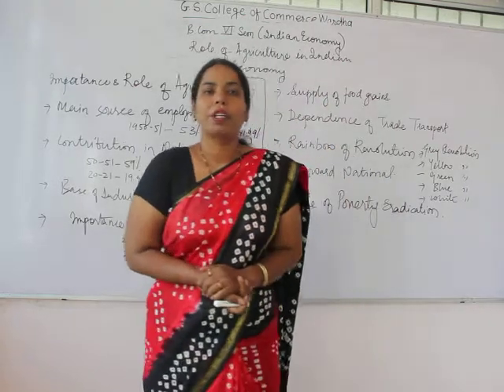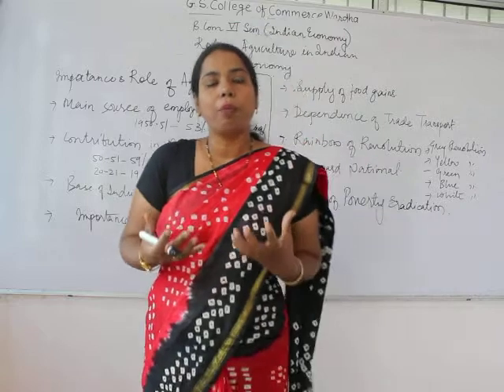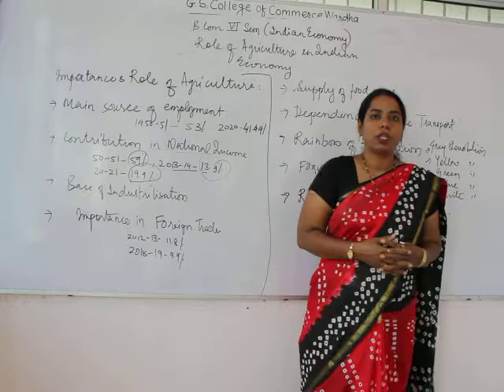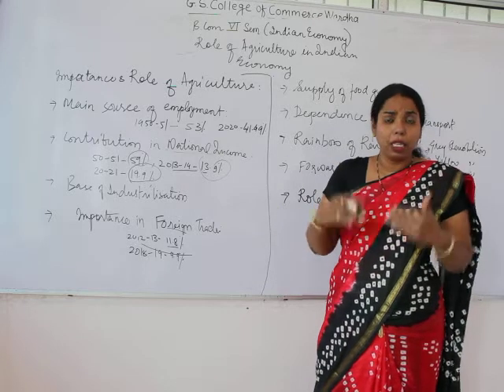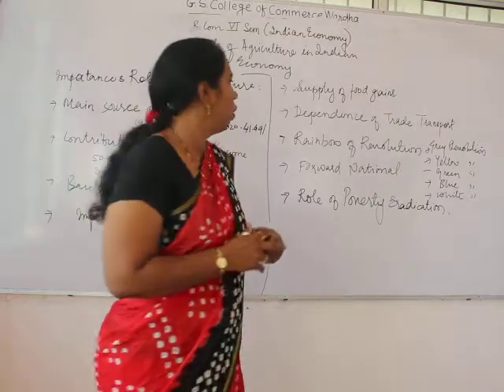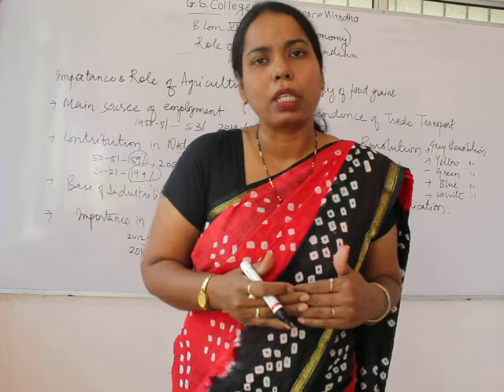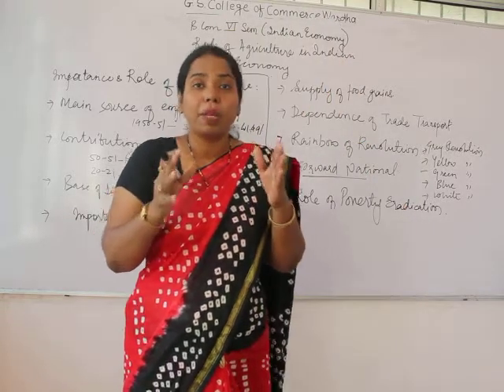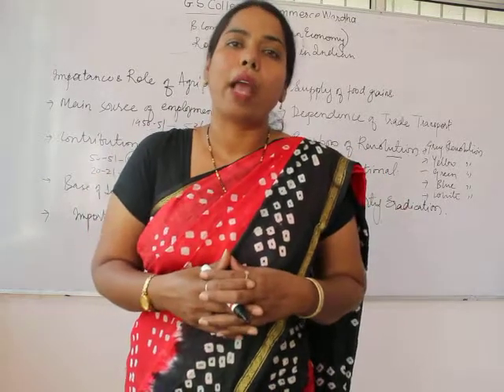B.Com Sem 4 - Indian Economy - Lecture 3